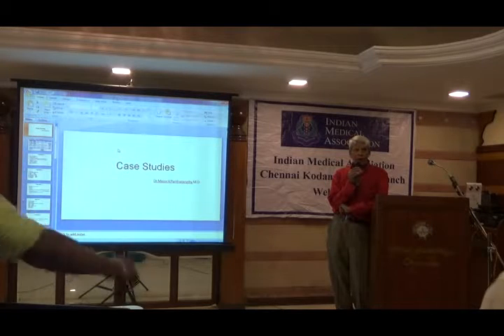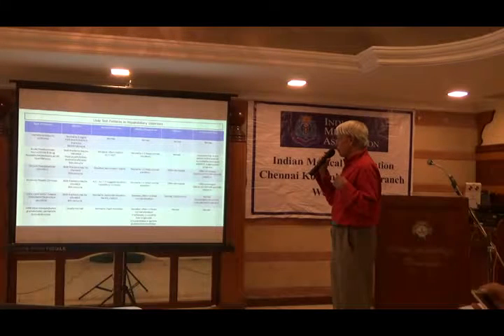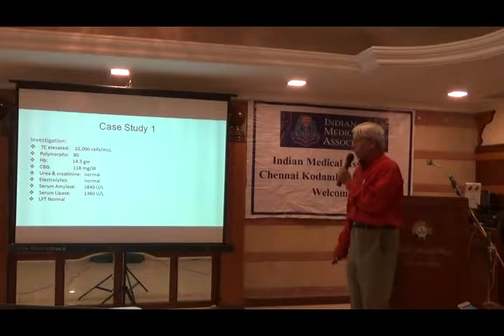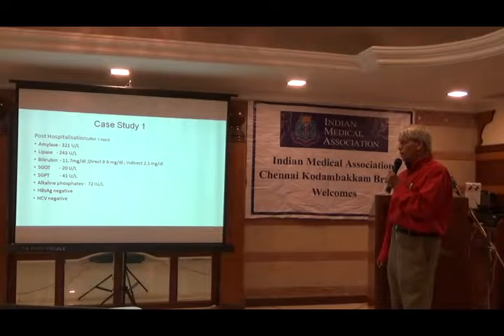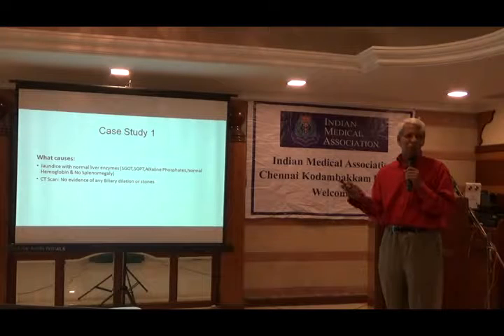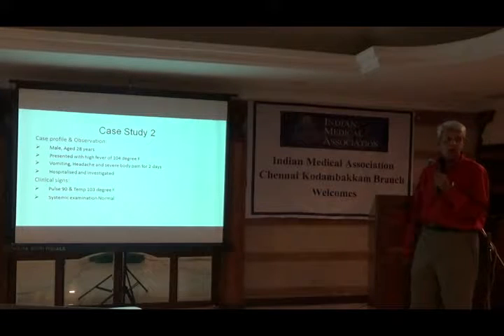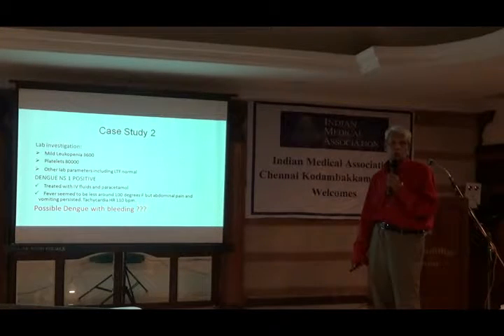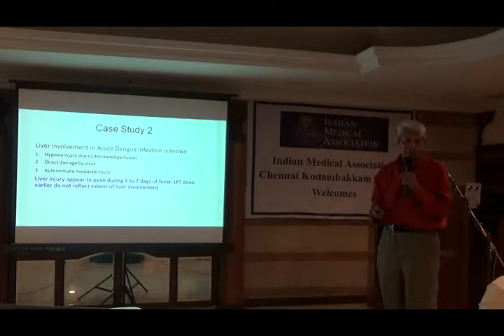Hepatitis – Major Dr.V.Parthasarthy